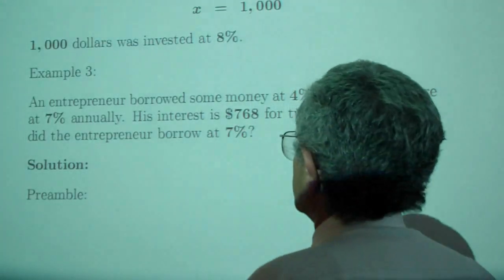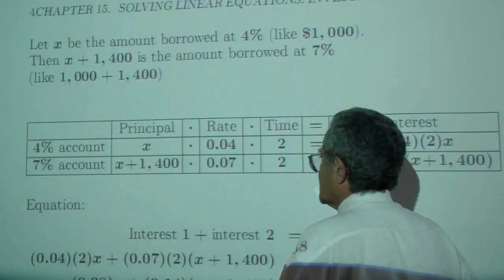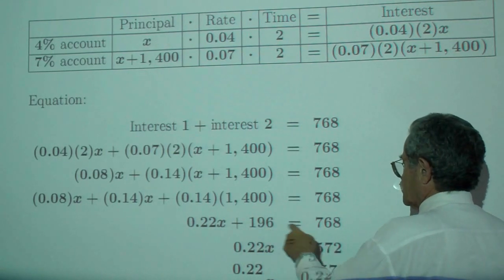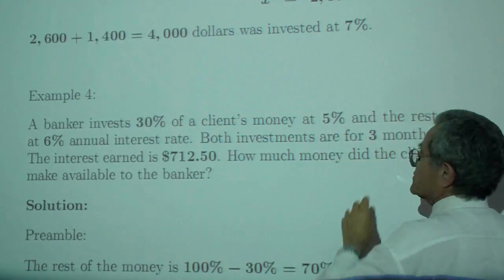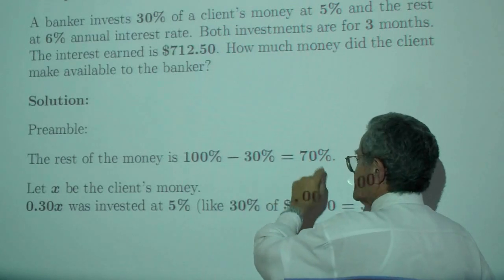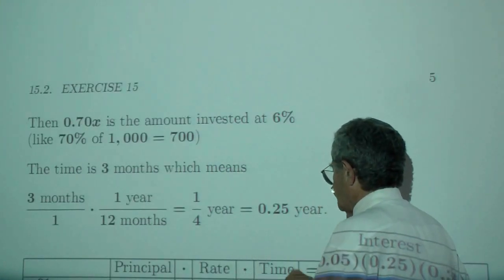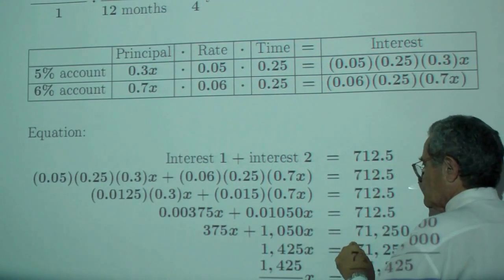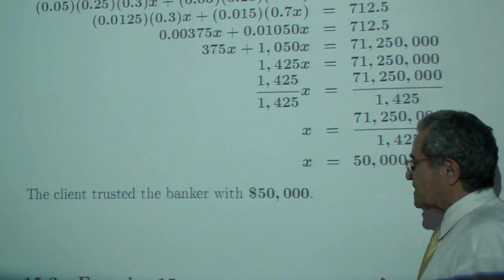Beginning Algebra Chapter 15 Part 2/5 Professor Feiner